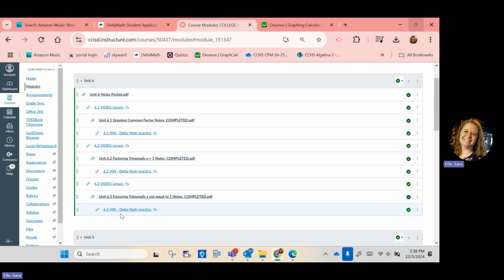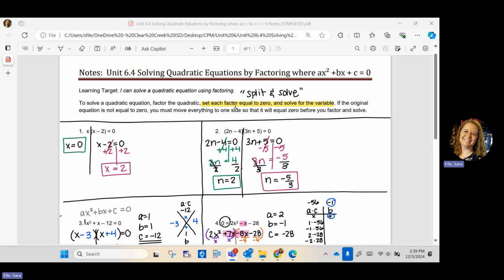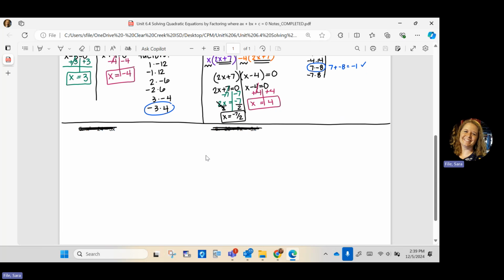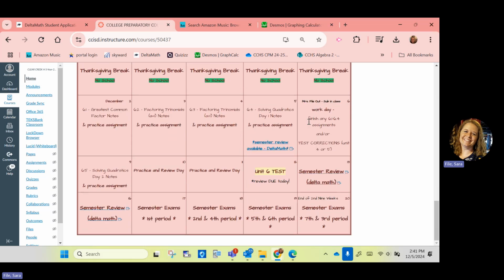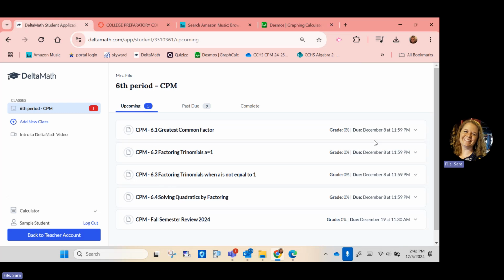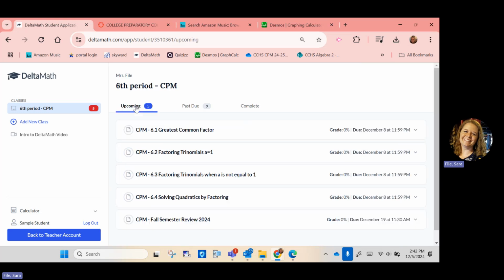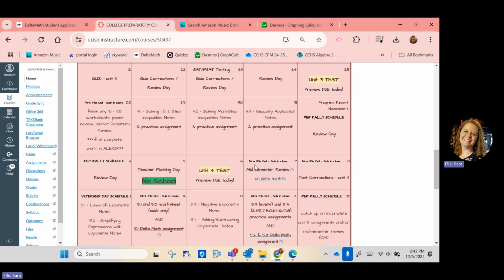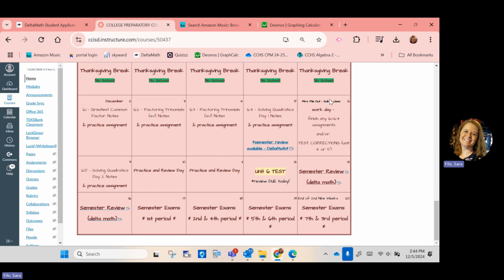12-5 CPM Lesson 6.4